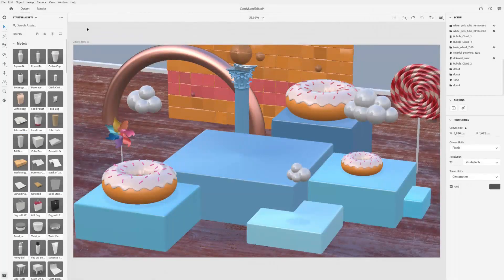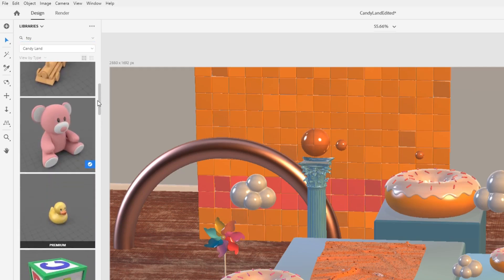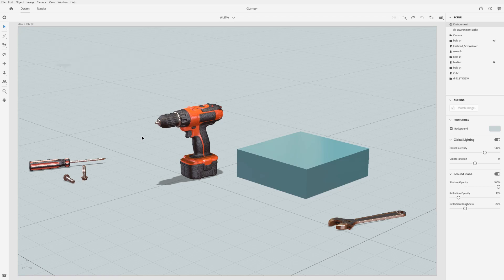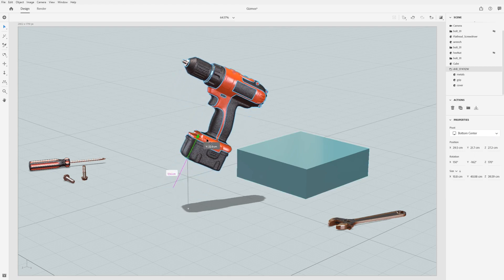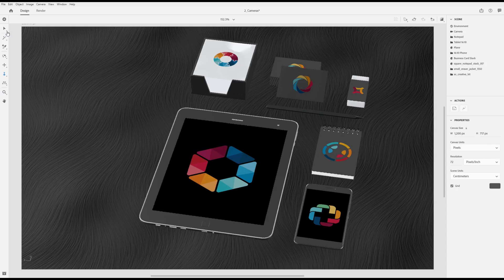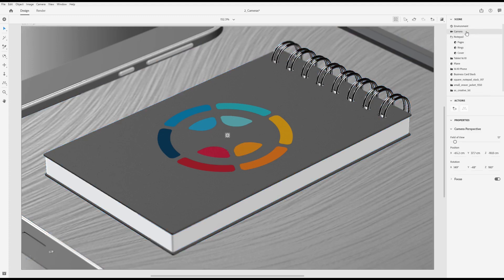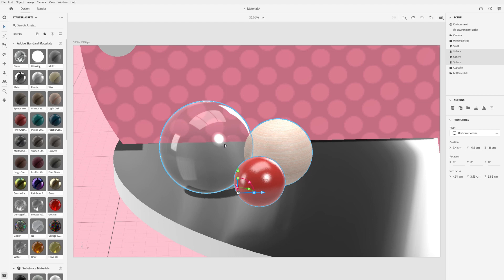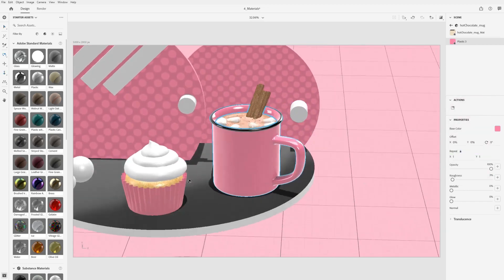Adobe Dimension 3D Modeling Tutorial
Learn the basics of 3D design and modeling with Adobe Dimension - Tutorial for beginners. 3D design making is simple - Explore and refine your skills with tutorials designed to inspire.

Topics include:
- Overview of 3D assets types;
- Move and arrange 3D objects;
- Change the camera view;
- Edit the look of objects with materials;
- Edit the look of objects with graphics;
- Set environment color, light, and reflections;
- Composite your scene to a background image;
- Render and export photorealistic images;
- Export in 3D for web, AR & more;
- Create photorealistic comps that combine 2D and 3D assets;
- Optimize lighting in your scene;
- Dimension for Photoshop users;
- Dimension for Illustrator users.